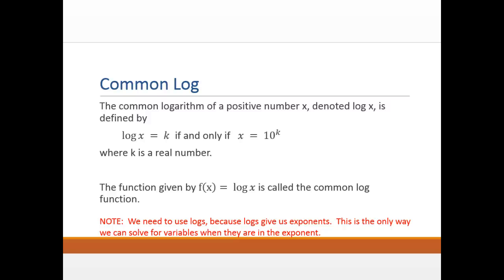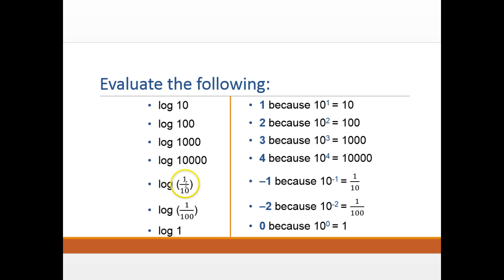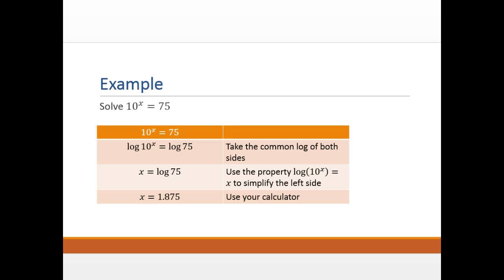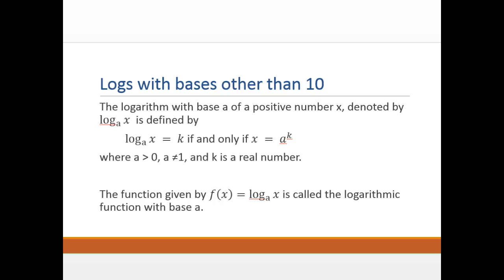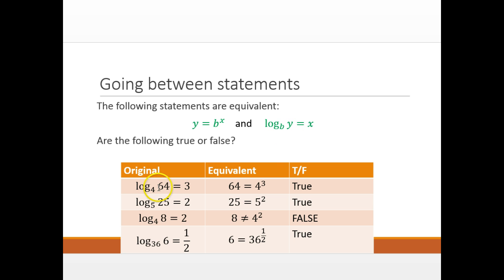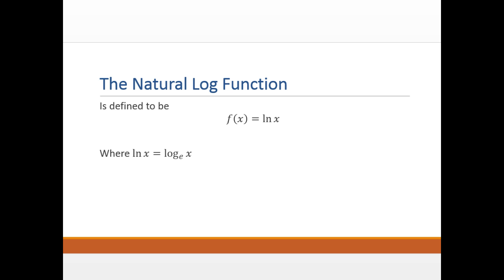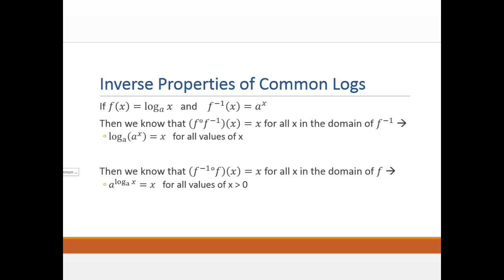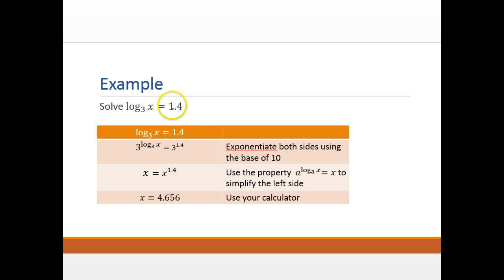Video 25 - Logarithmic Functions and models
◦  Distinguish between linear and exponential growth
◦  Recognize exponential growth and decay
◦  Calculate compound interest
◦  Use the natural exponential functions in applications
◦  Model data with exponential functions